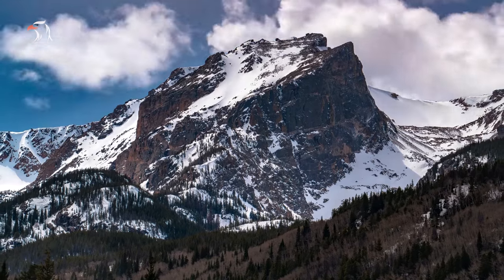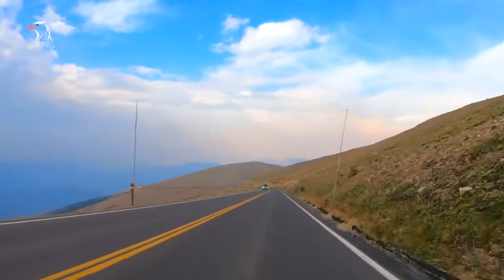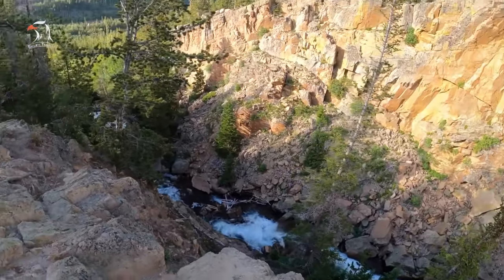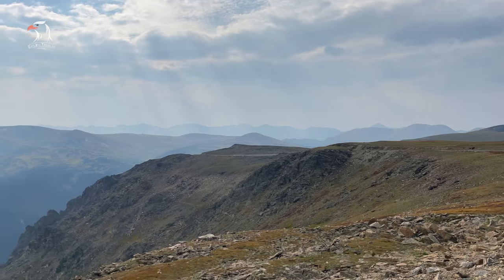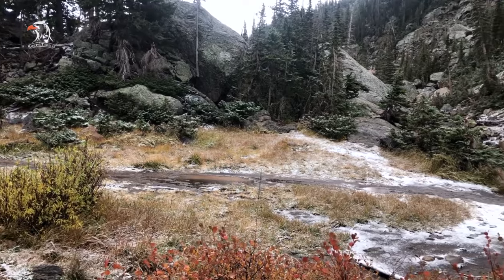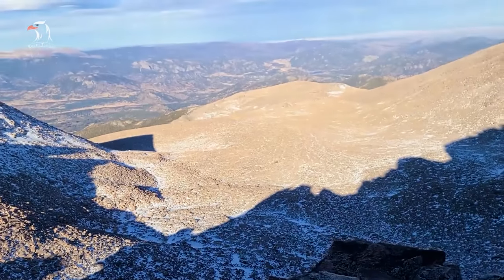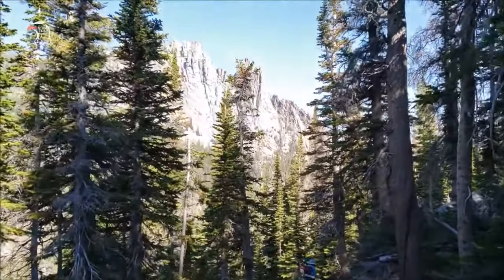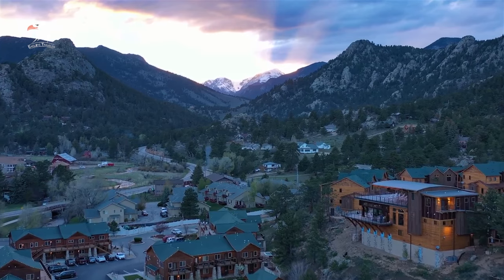Top 10 Things To Do In Rocky Mountain National Park Colorado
Rocky Mountain National Park is one of the highest national parks in the USA.  There are sixty mountain peaks over 12,000 feet and many of these top out over 13,000 feet. Longs Peak, at 14,259 feet, is the only fourteener in the park, but for serious hikers, getting to the top of this behemoth is one of the best things to do in Rocky Mountain National Park. Hiking is the main attraction at Rocky Mountain National Park, so make sure to come prepared with sturdy and comfortable shoes or boots to make the most of popular trails, such as Bear Lake and Emerald Lake Trail.

0:00 Intro
1:18 Traill Riddge Road
2:35 Bear Lake
3:16 Alberta Falls
3:50 Best Hiking Trails In RMNP
4:40 Moraine Park
5:27 Holzwarth Historic Site
6:03 Old Fall River Road & Chasm Falls
6:54 Emerald Lake Trail
7:33 Ouzel Falls
8:05 Longs Peak
9:00 Best Time To Visit The RMNP
9:47 How To Get To The RMNP
10:22 How Much Time Do you Need In RMNP
11:07 Timed Entry Permit
11:44 Where To Stay In Rocky Mountain National Park
12:20 Seven Principles Of Leave No Trace
12:44 Conclusion